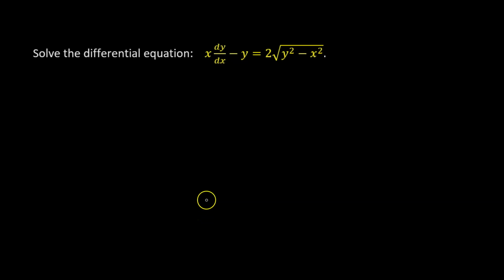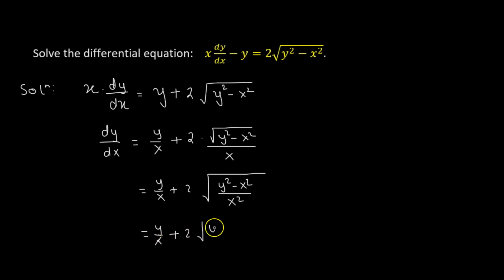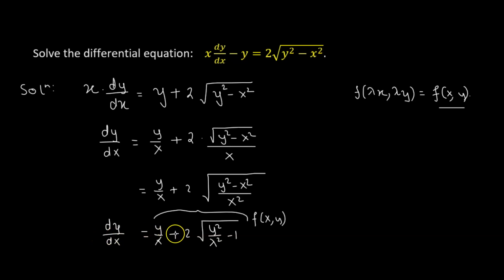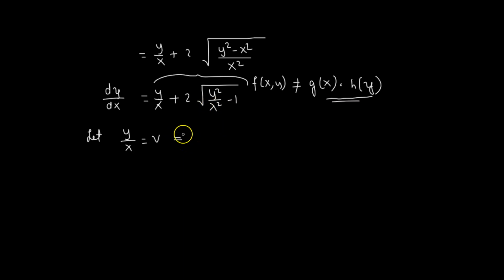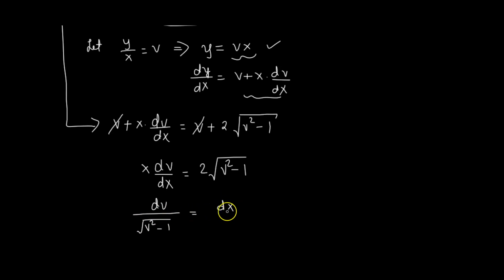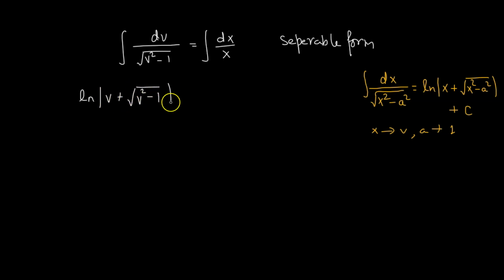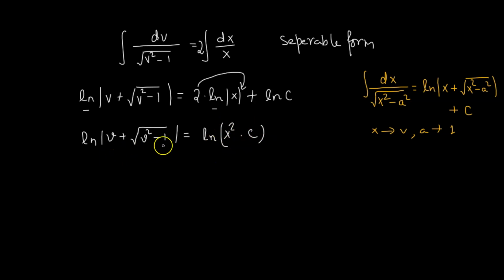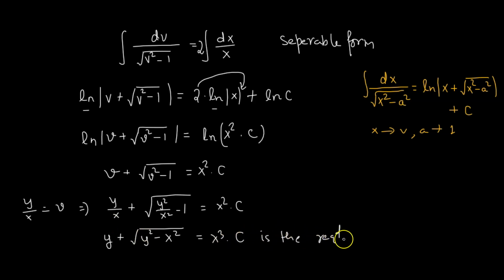12.25 | Differential Equations | Homogeneous Differential Equations